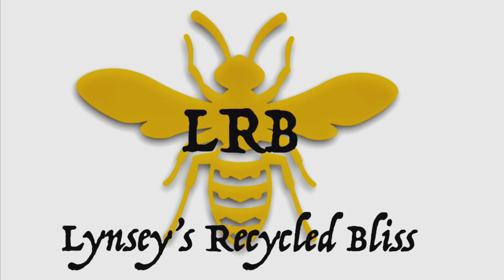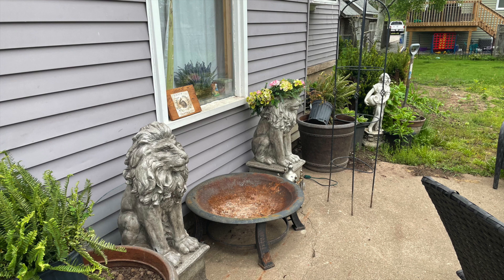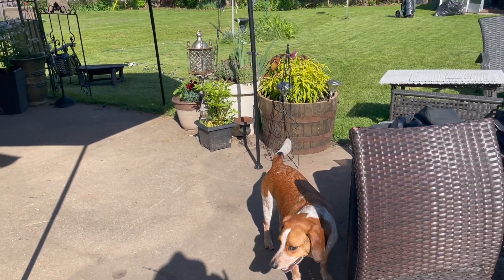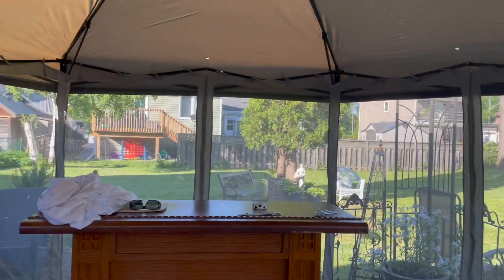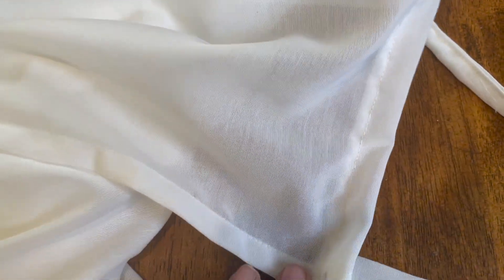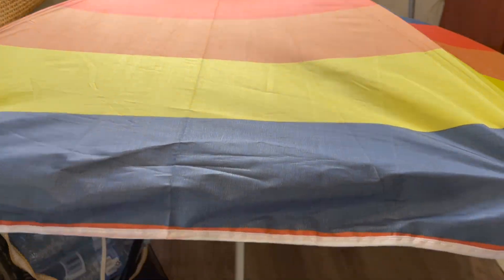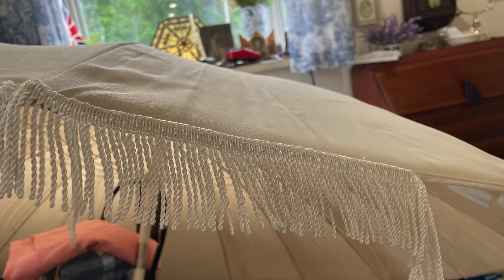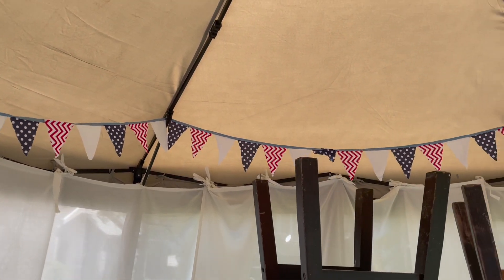COTTAGE CORE-VINTAGE Inspired Budget Patio Makeover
Today I have a budget patio makeover, its very country cottage, and it cost very little to complete.